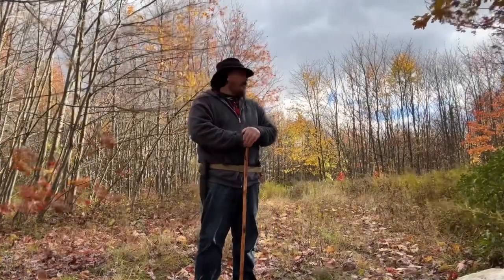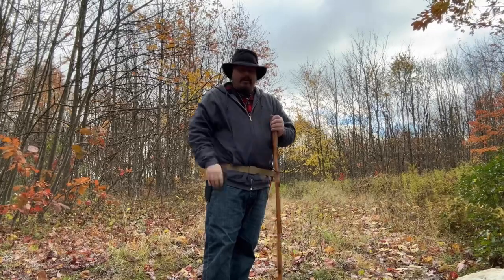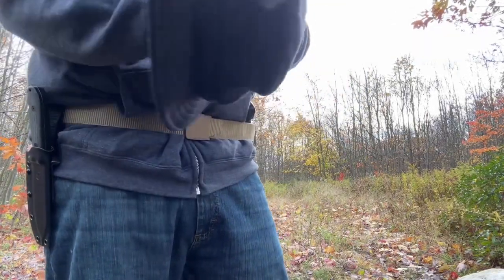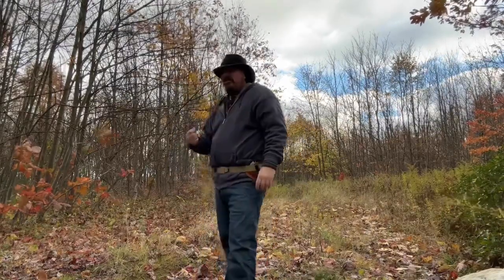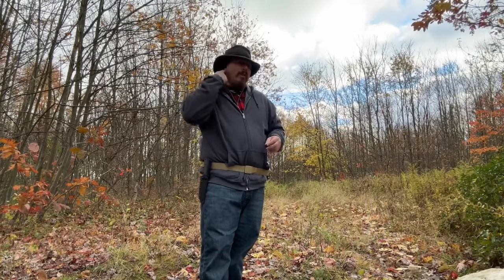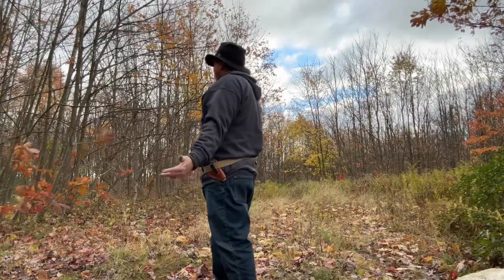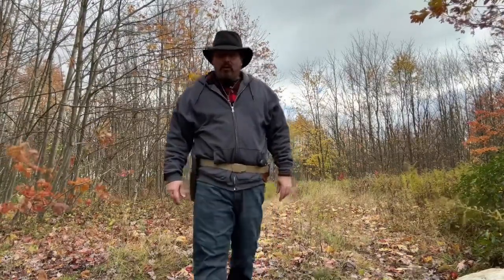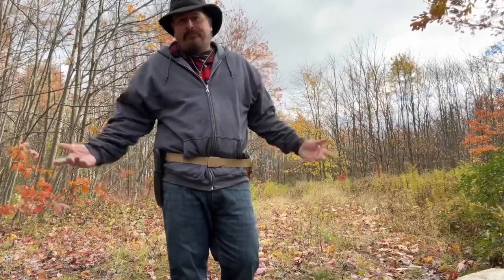Tilley Endurables: Tec-Wool Hat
Just a long winded review of the Tilley Endurables, Tec-Wool Hat.   I like it.  👍🏻.        Maybe You will too.